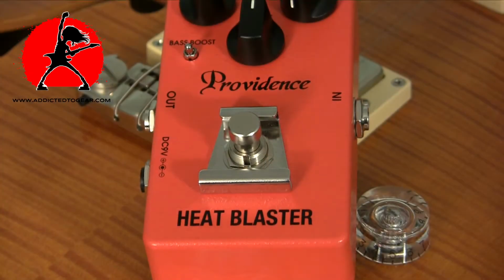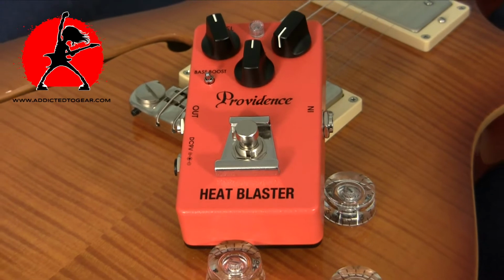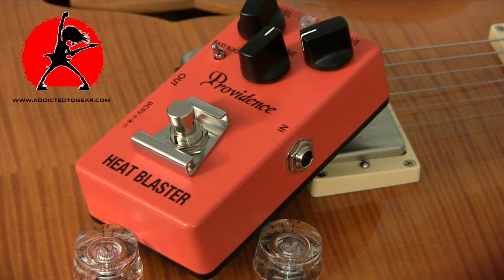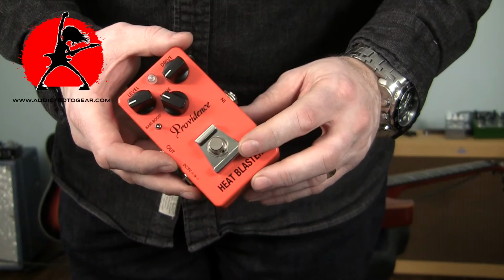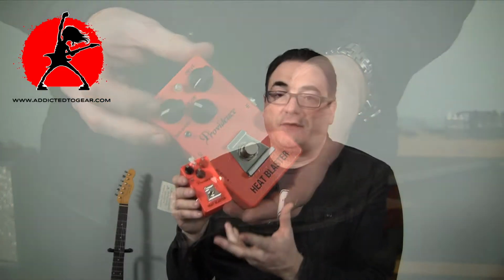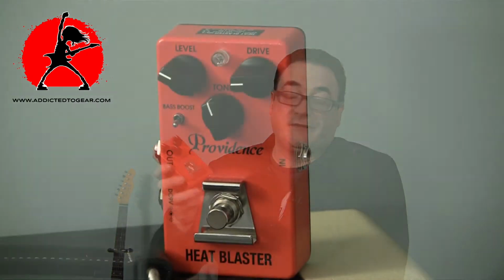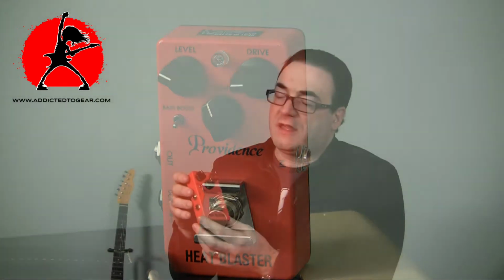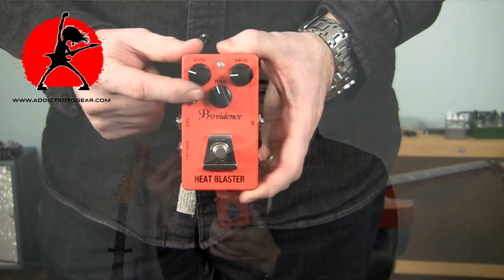Providence Heat Blaster HBL-4 Distortion Pedal Review and Demo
The Providence Heat Blaster HBL-4 distortion pedal offers harmonically rich tones, and is very responsive to your picking. The pedal offers tube-amp type sensitivity without overly compressing the sound. It is ideal for use with the clean channel of any amplifier and provides a more immediate attack on the strings when playing. The pedal seems well built and thoughtfully designed to withstand gigging and long term use.